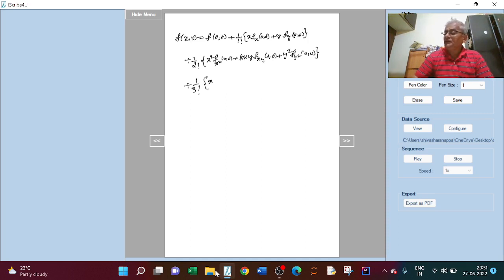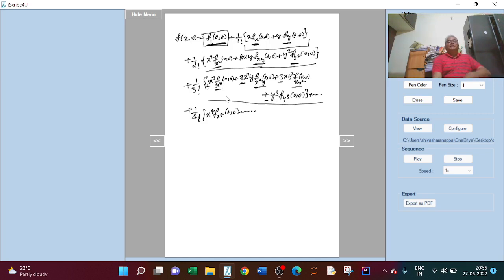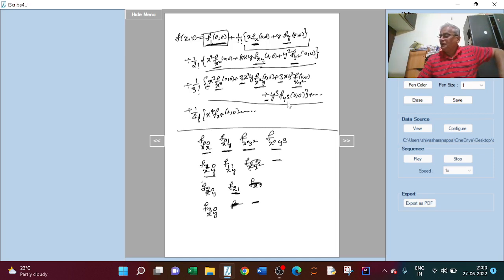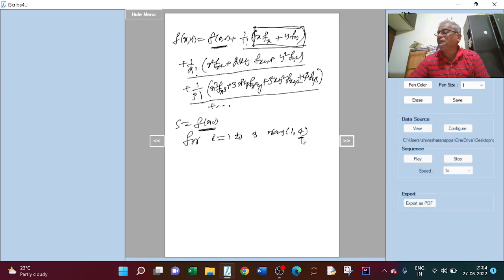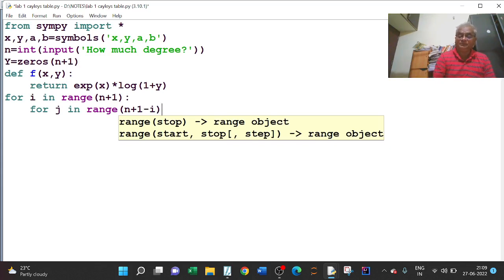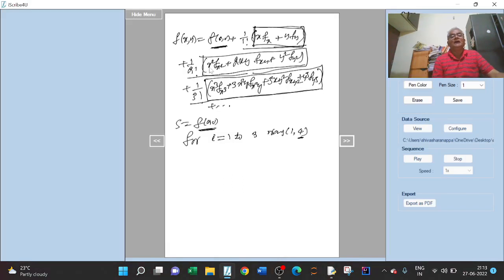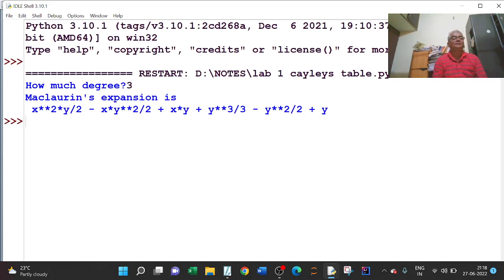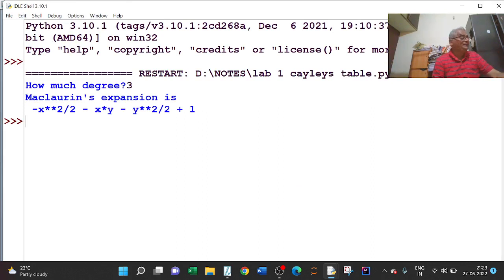Python program for Maclaurin's expansion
Expanding a funxtion f(x,y)  by using maclaurin's series in python